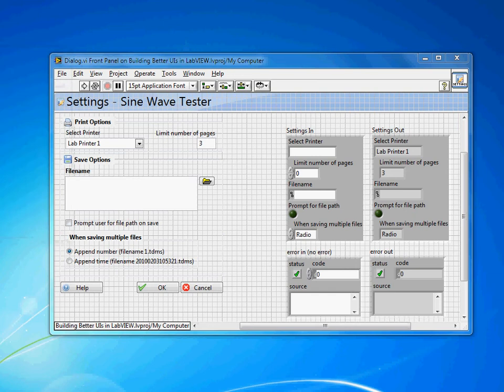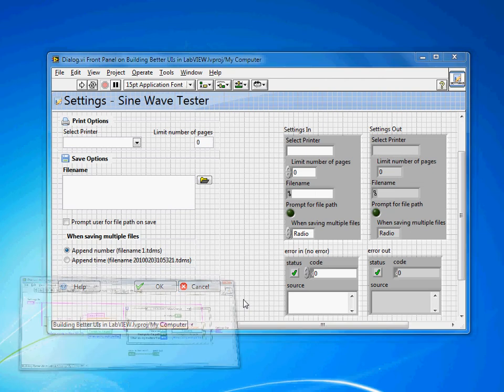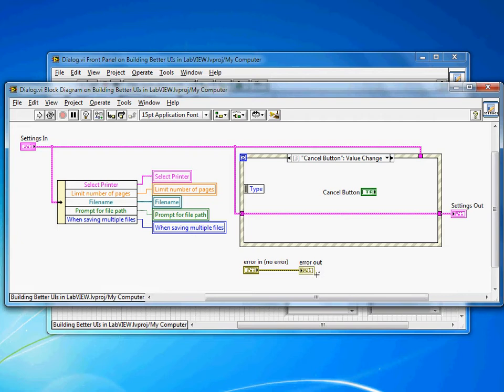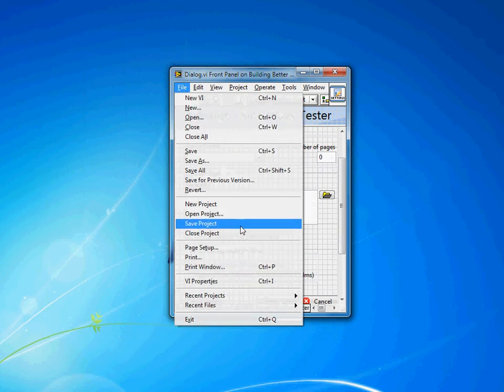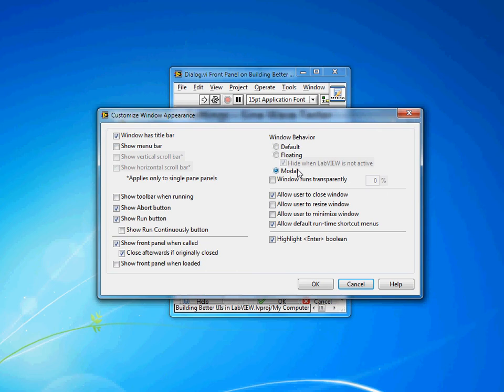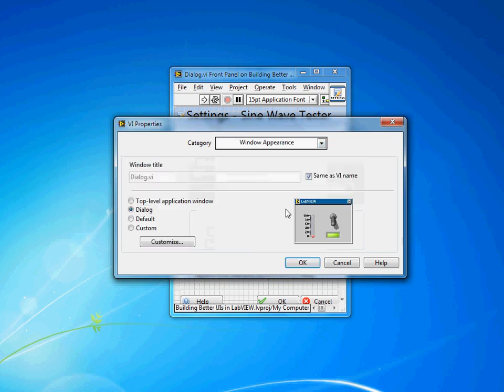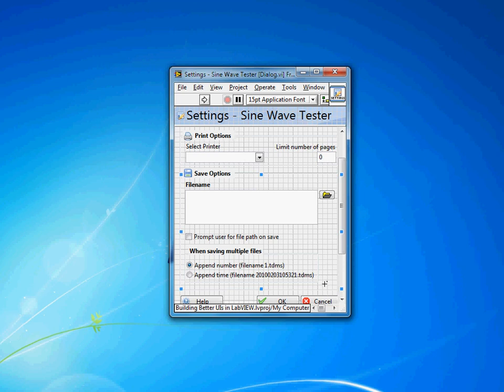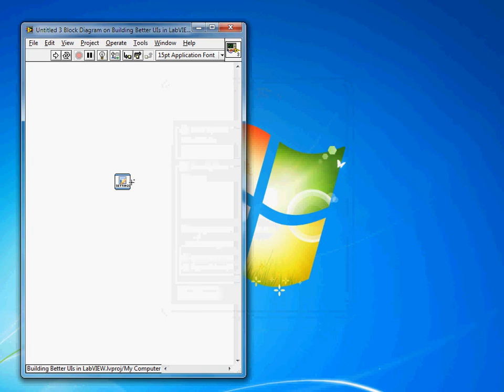LabVIEW UI Tips - Spawn Dialogs